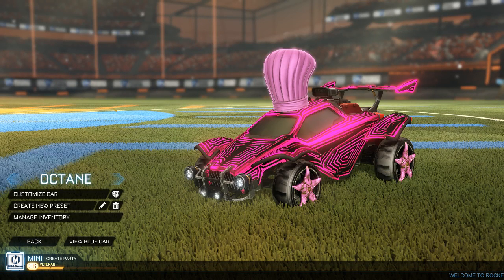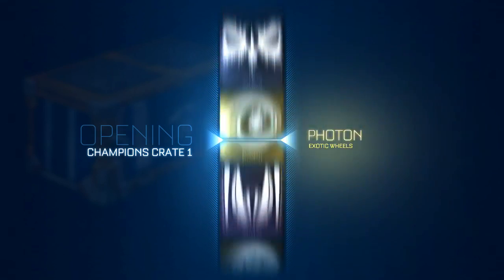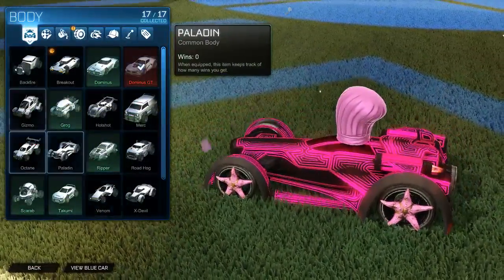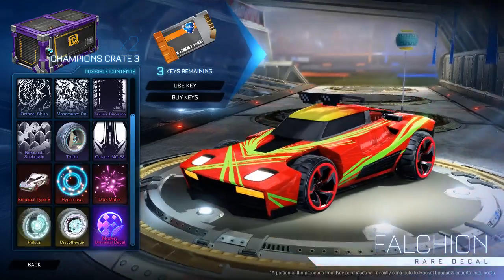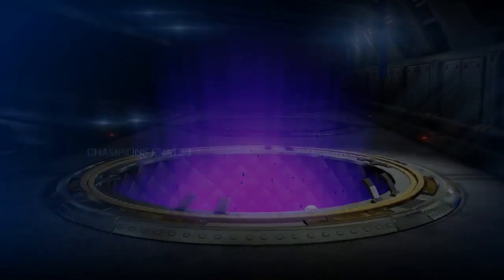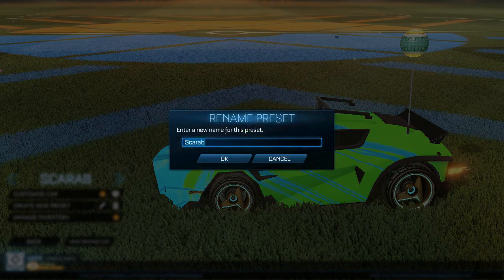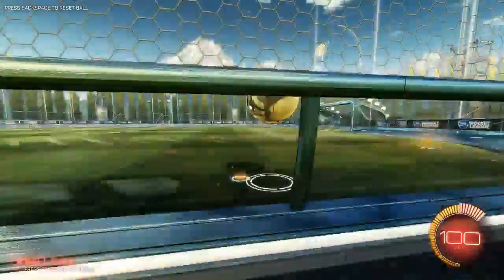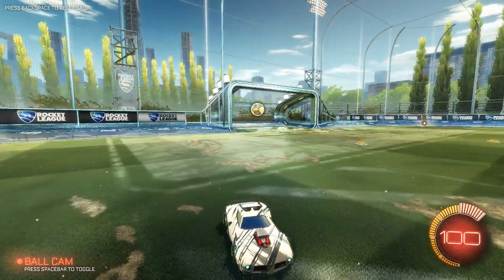AGAIN, BUT CERTIFIED?!?!? | Another 10 Crates!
Wow...